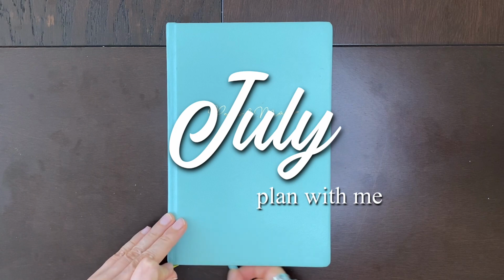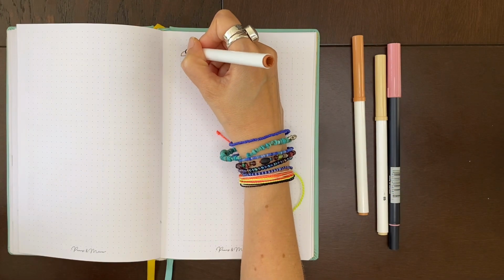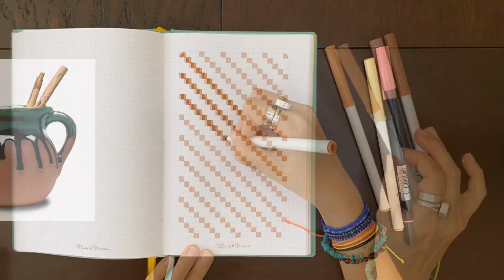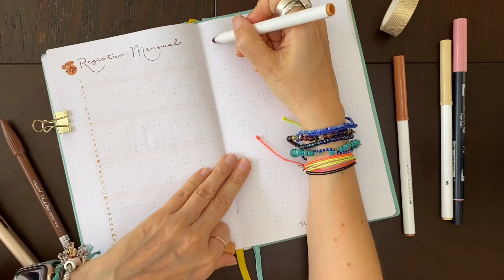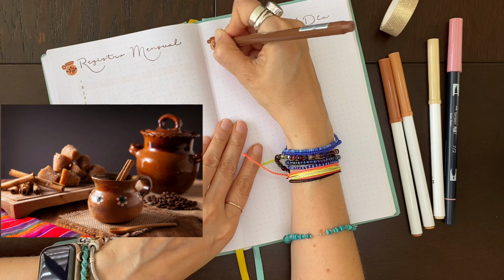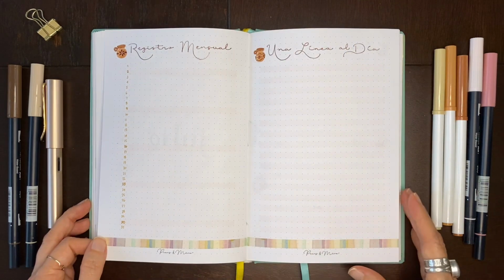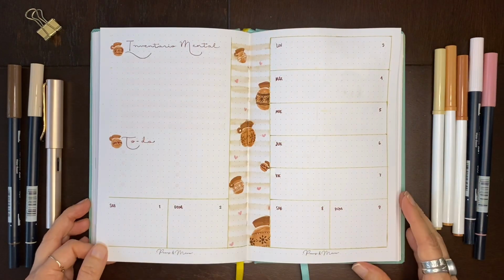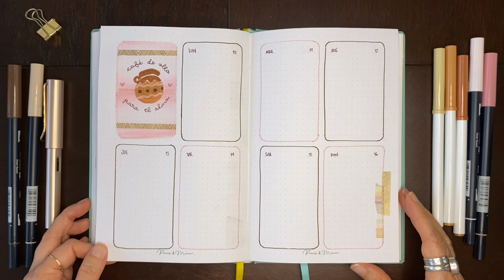PLAN WITH ME | July 2023 Bullet Journal - Mexican Clay Mug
A simple topic that robbed my heart, watch to learn a bit of sweet history and to see how easy it is to draw a cultural piece of my country 🤎

Craspire: NALA5 ($5 off over $40 purchase | $5 usd de descuento en compras mayores a $40 usd)

Markers: Crayola Supertips and Tombow dual brushes in No. 722, 800, 942 and 969

Metallic gel pen: Pentel Hybrid in gold

Lamy Lx Rose Gold fountain pen

Sakura gelly roll white pen No. 8 and 5

*I got the gold washi tape at Mumuso but couldn’t find a link